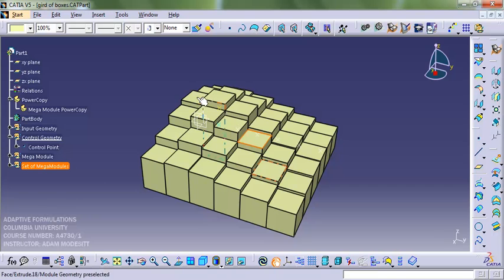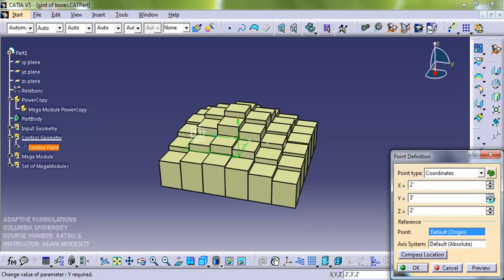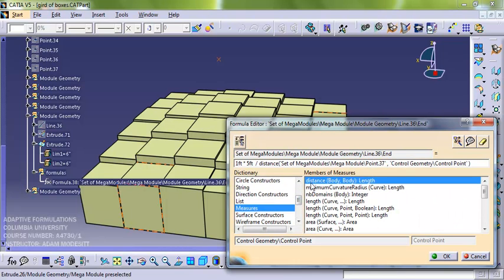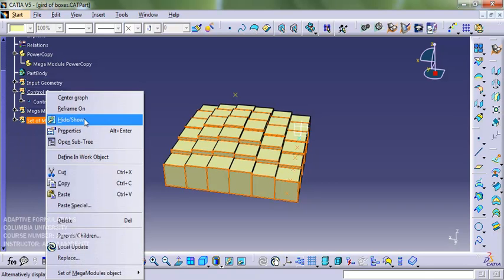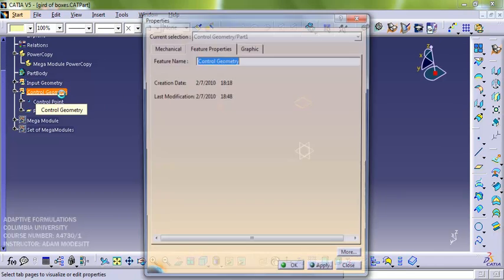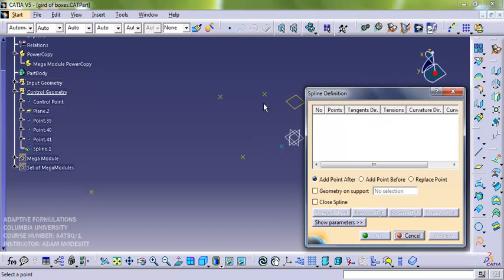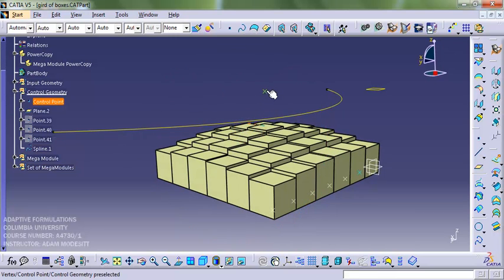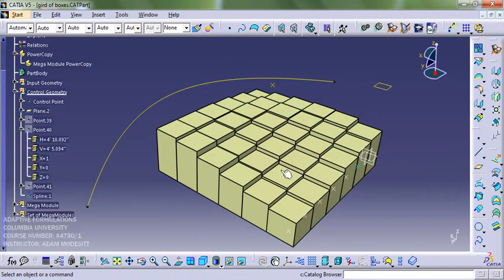Tutorial 06 Replacing a control point with a spline